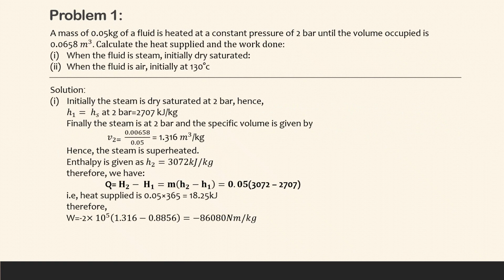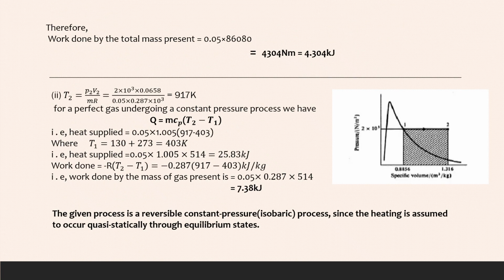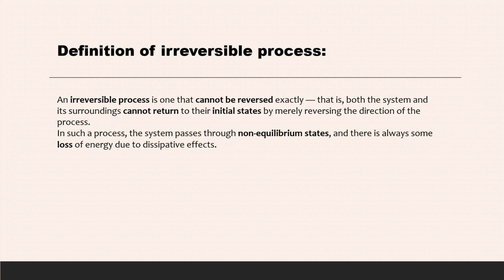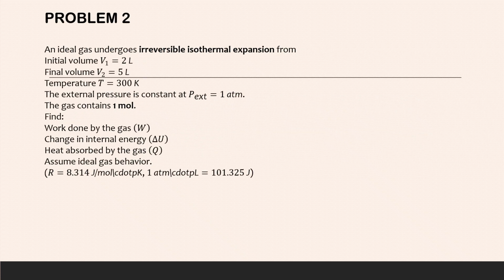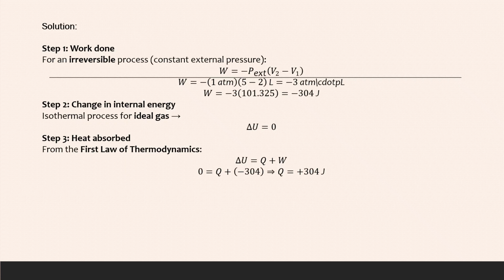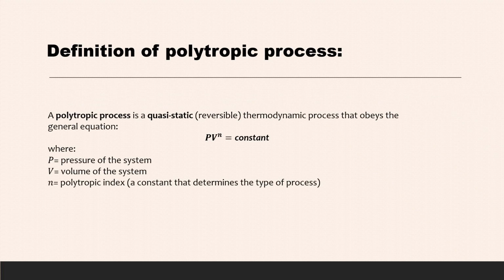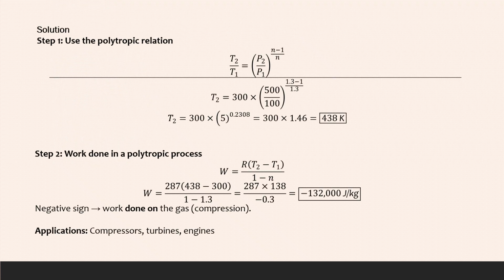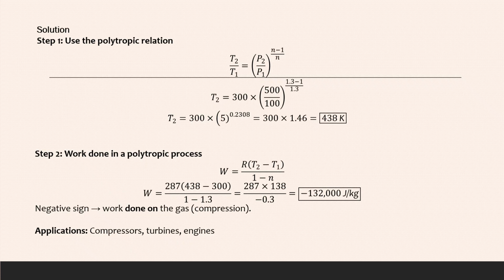19 Adiabatic reversible & irreversible and polytropic processes Numericals (TD-1 Batch 2024-28)